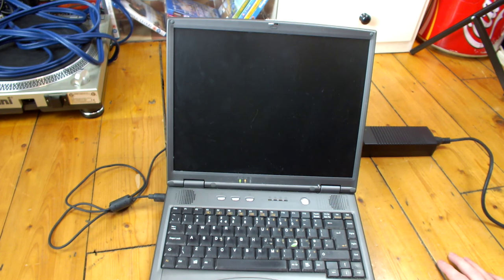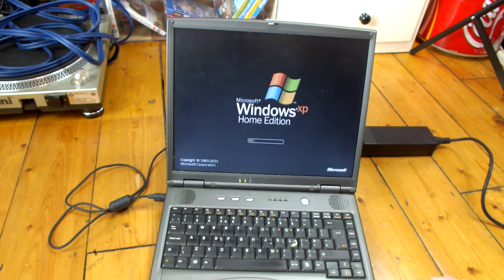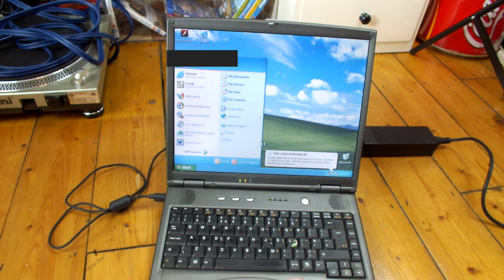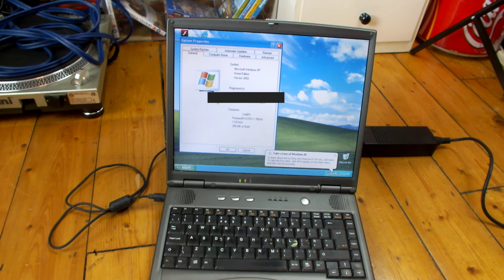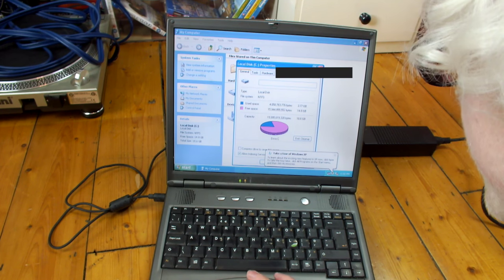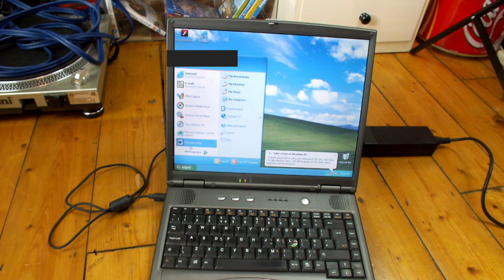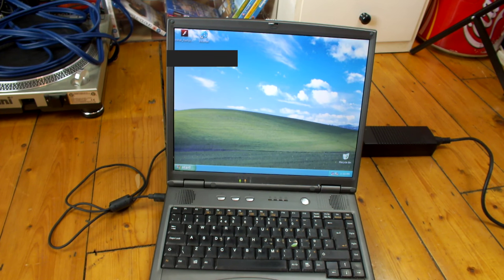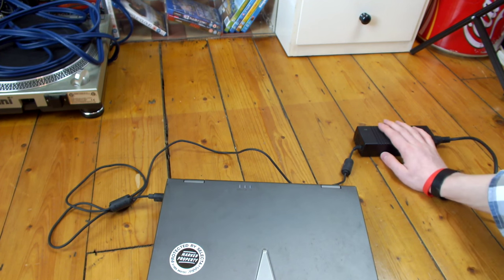3 Free Laptops! | IMNC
Huge thanks to everyone who was involved with these laptops! They'll go to good homes eventually, after I'm done with them. Check these out folks, some interesting things here.

Original IMNC design work is credited to David Mancione including "IMNC" logo. Huge thanks David!